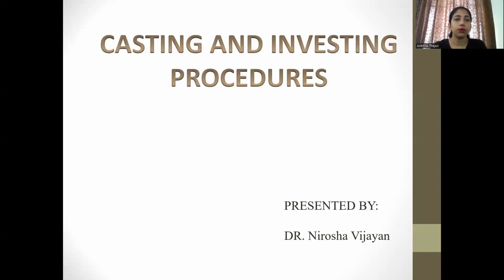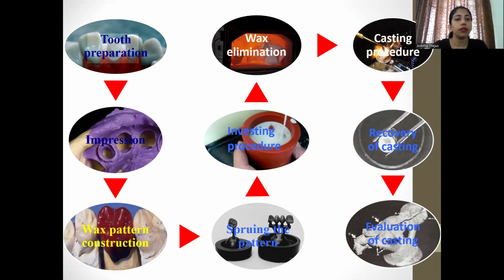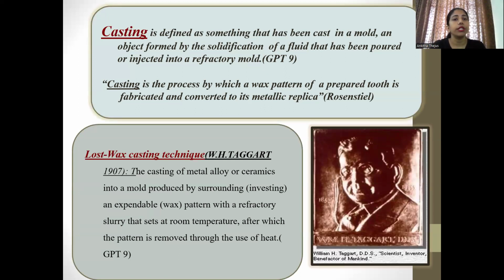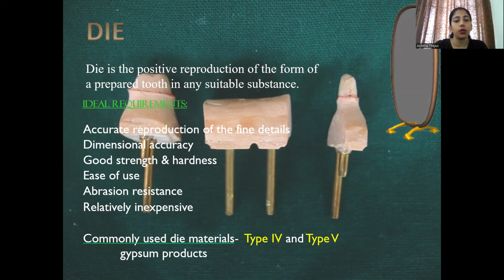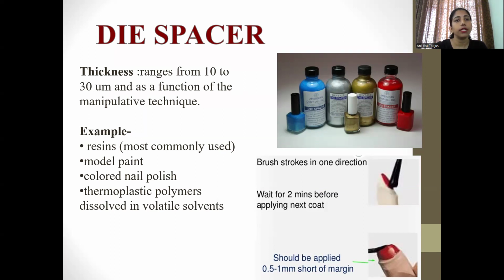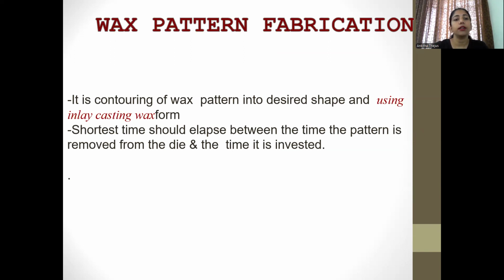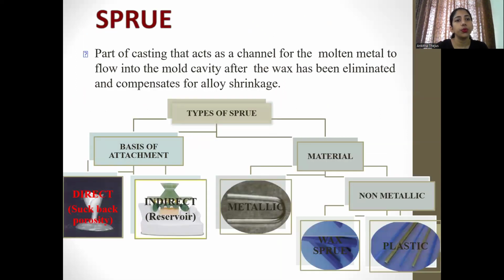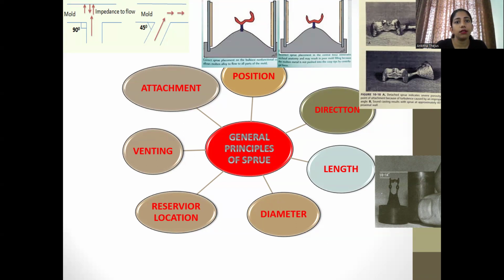CASTING AND INVESTING PROCEDURES BY Dr. NIROSHA | DEPARTMENT OF PROSTHODONTICS